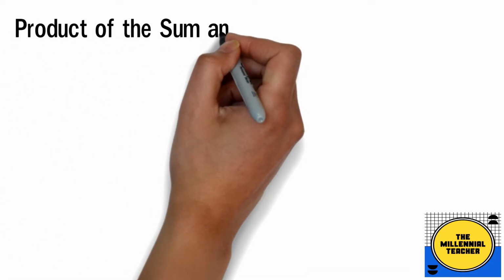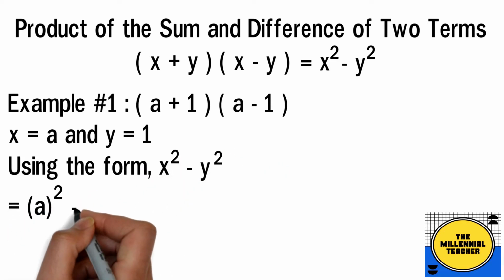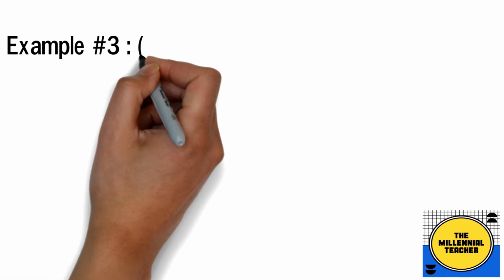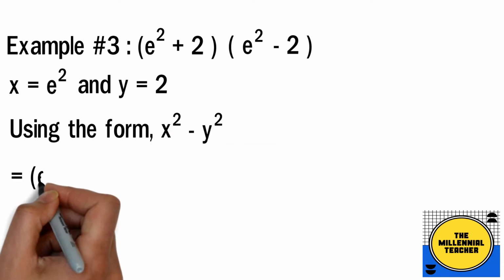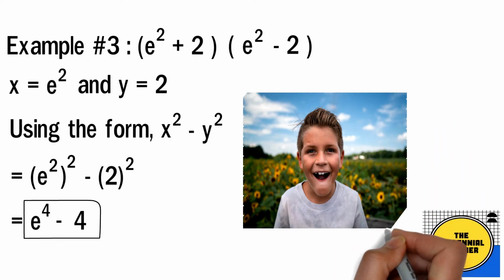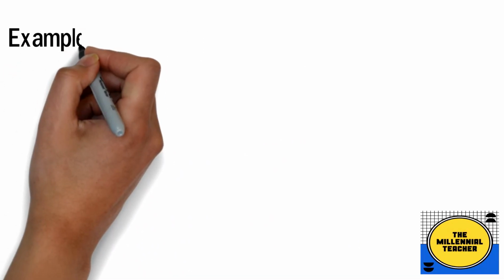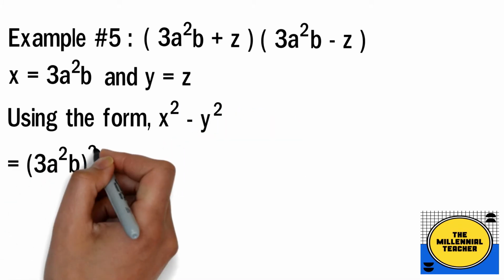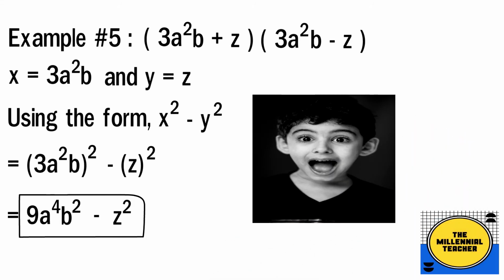Special Product Part 3 - Sum and Difference of Binomial (1st Quarter) for Grade 8 Tagalog Tutorial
Hello sayo student, ako si Sir Bryan at nandito ka sa aking channel na "The Millennial Teacher." Ang topic na ituturo ko sa video na ito ay tungkol sa Sum and Difference of Binomial para sa mga Grade 8 Students. Ito ay Tagalog Tutorial para mas madali mong maunawaan student.